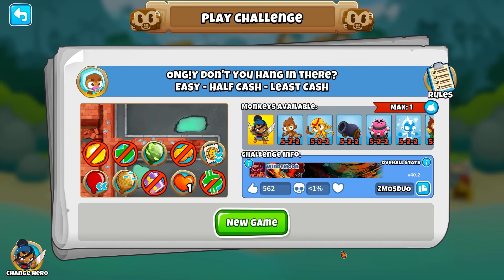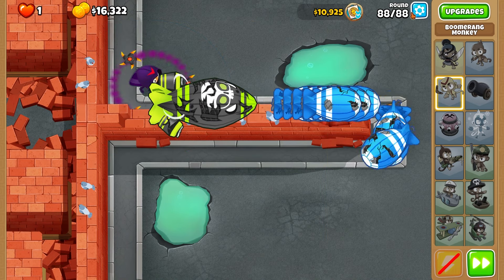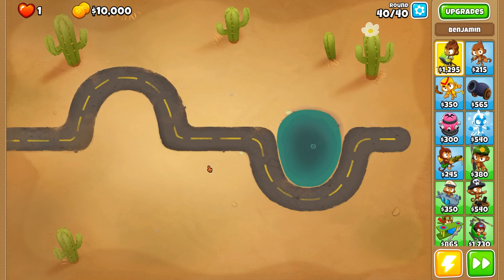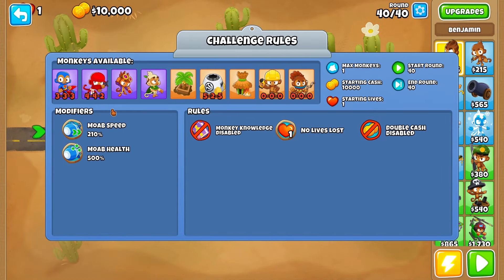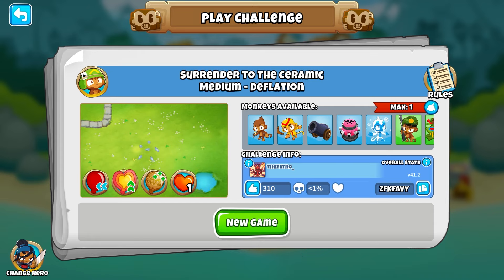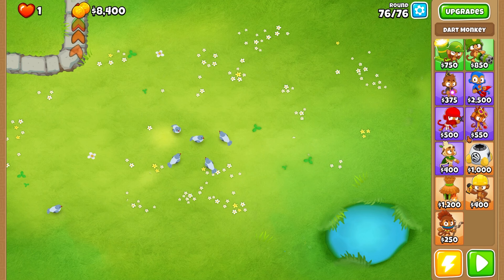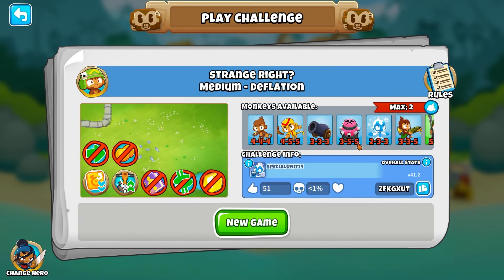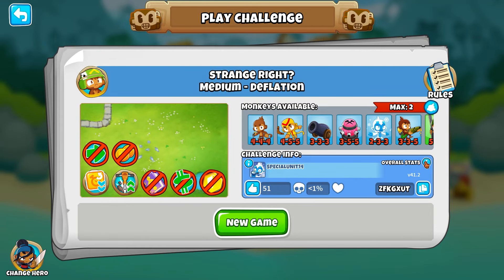Are Less Than 1% Challenges EASY? 😎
Today, we do a TON of less than 1% challenges in BTD6! Can we beat them all?

Song played through the montages is the Fiesta Mix of the BTD6 theme song.
1% challenges are crazy, sometimes they're so hard, and then sometimes, you just beat them quickly. :D
Lining up the heli for the thumbnail, that's the real challenge.